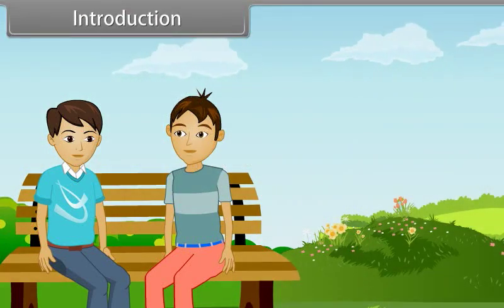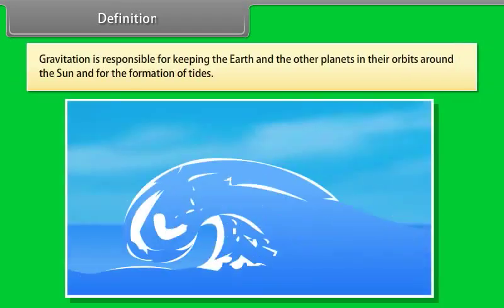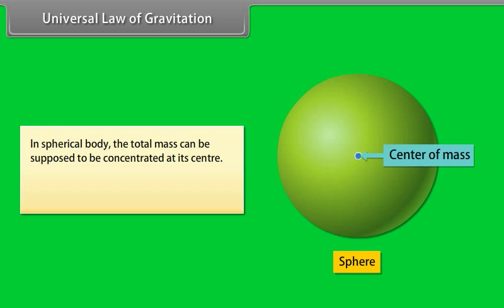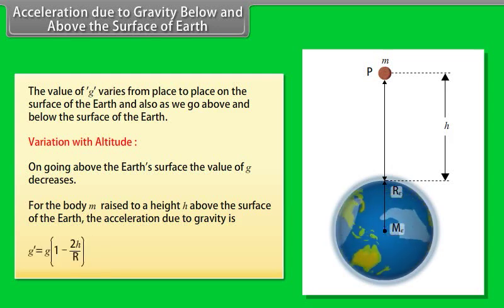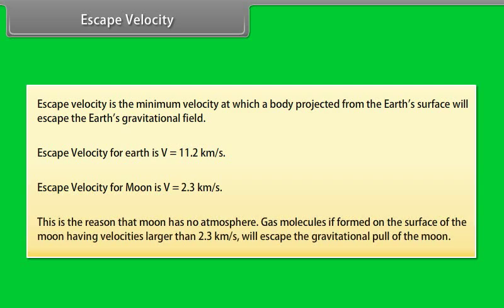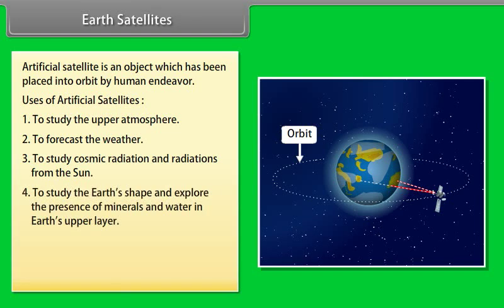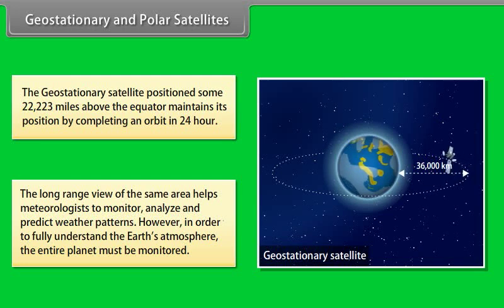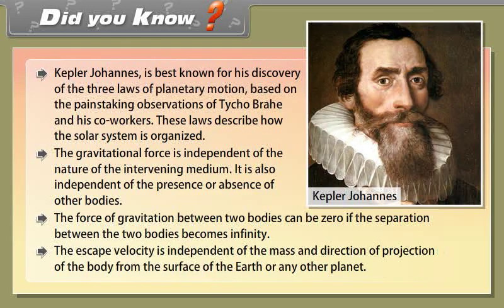class 11 physics ch 7 Gravitation